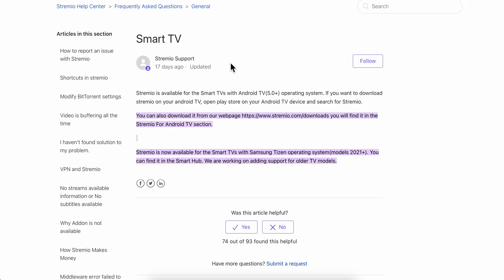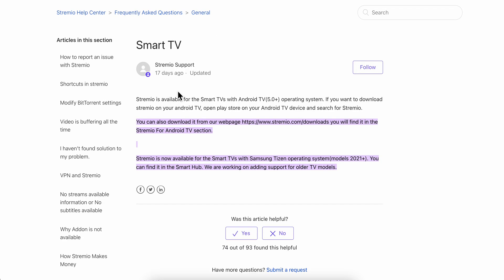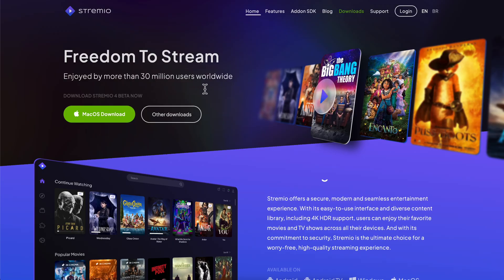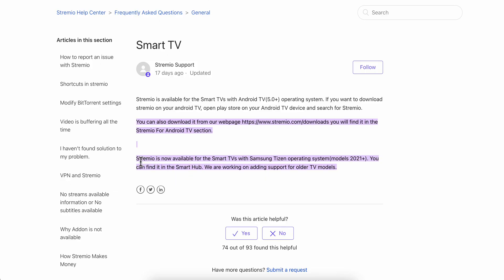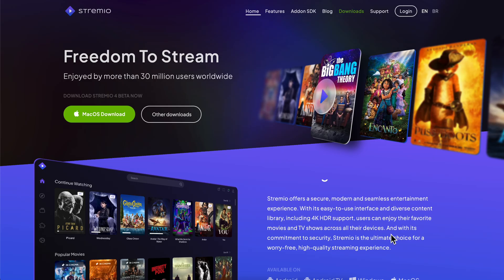How To Get Stremio on Samsung TV (Best Method)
How To Get Stremio on Samsung TV

Unlock the world of unlimited entertainment on your Samsung TV with our guide on how to get Stremio! Stream your favorite movies, TV shows, and videos directly on your TV screen with ease. Follow our simple steps to install and set up Stremio on your Samsung TV, and start enjoying a wide range of content instantly.